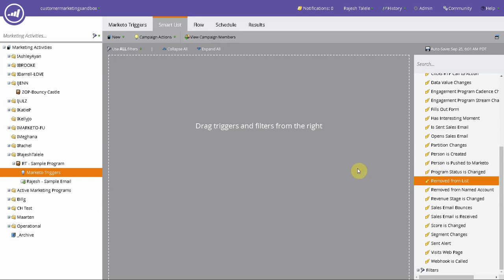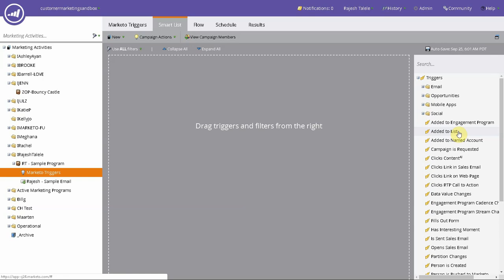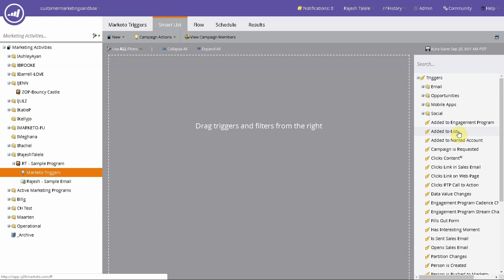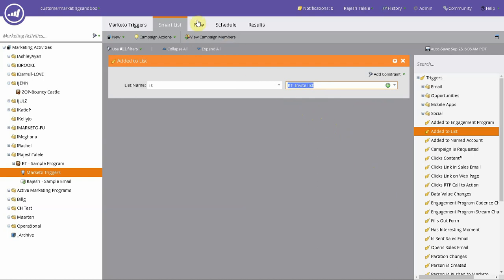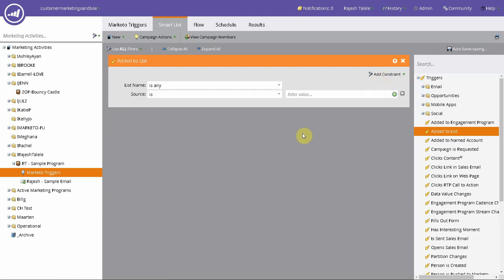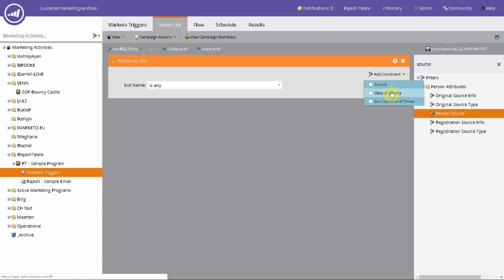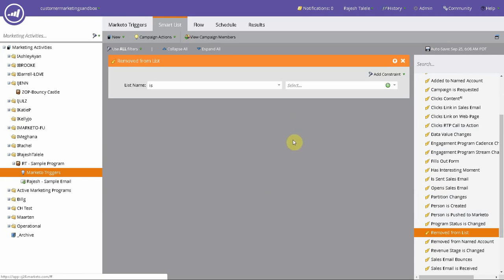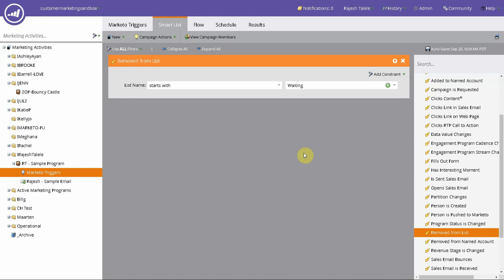Marketo Tutorial for Added to list Removed from list trigger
In this short video, Rajesh Talele, a 3 times Marketo champion explains the List related triggers.

How to use these triggers?

What additional business logic you can add to these triggers as constraints and other tips based on years experience as Technology Architect, consultant and Power User of Marketo, SFDC and related technology stacks .